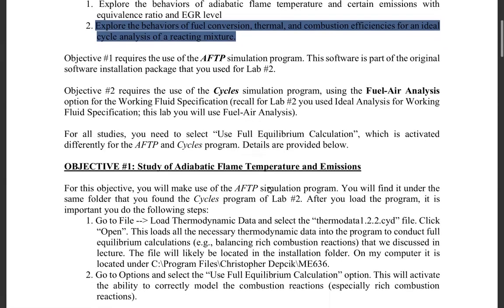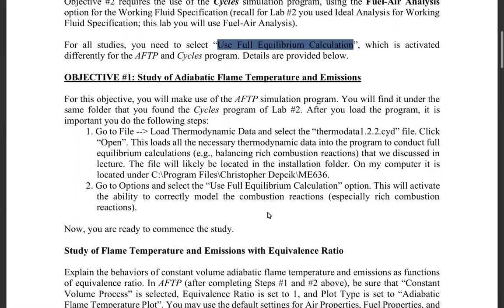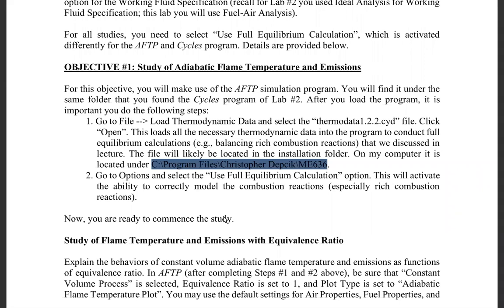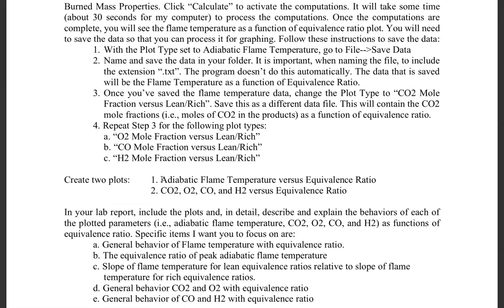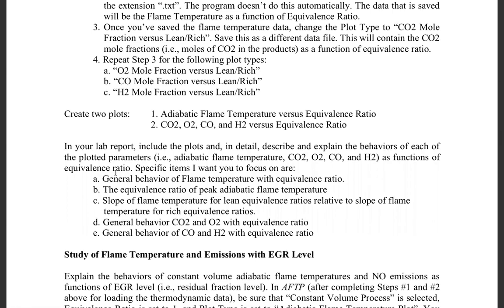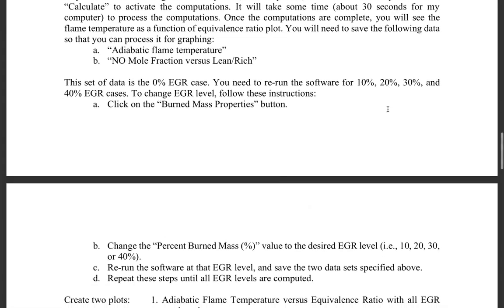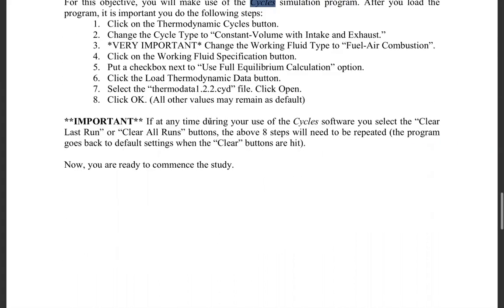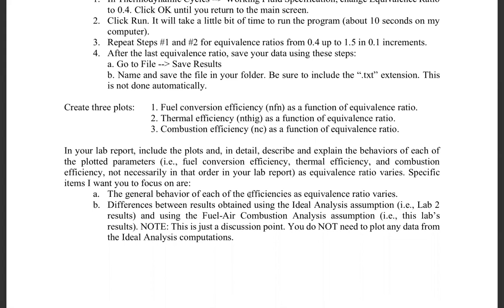Project 3 Overview Video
This video will guide you through the setup of the software for Project 3, along with some pointers on the objectives of Project 3.